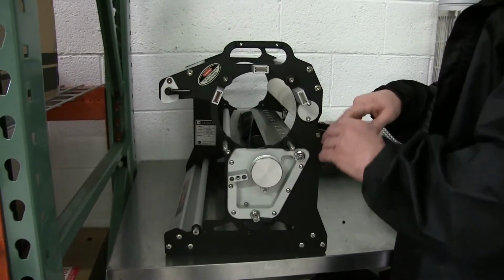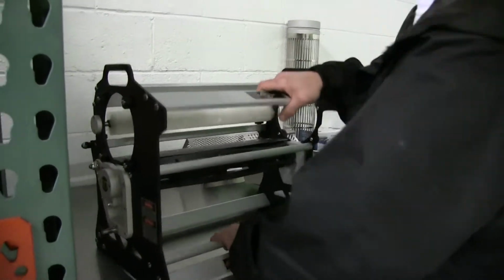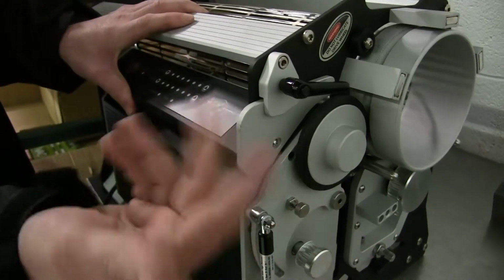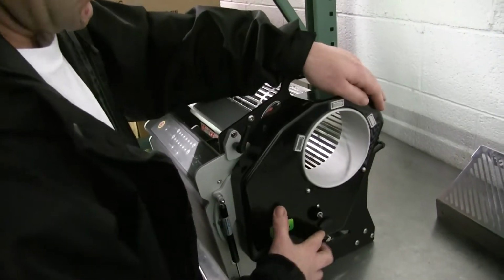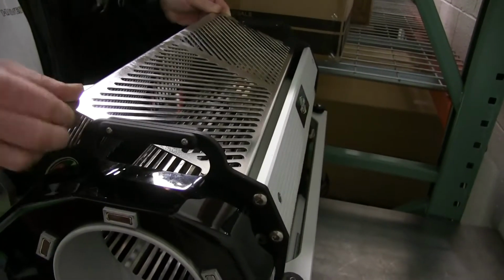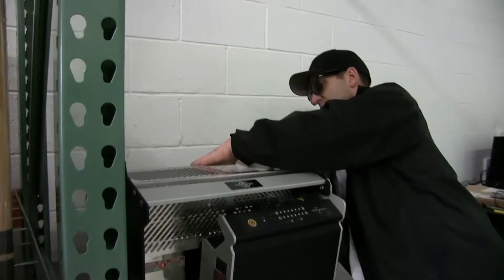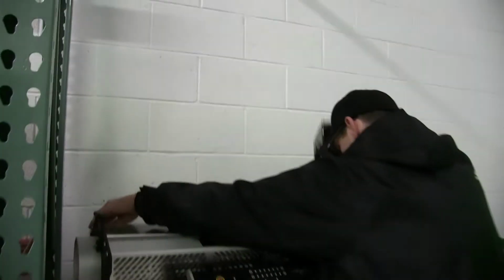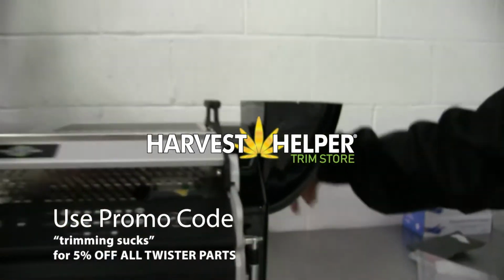Twister T4 - How to Assemble your Twister T4 Trimmer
In this short video Scott from Harvest Helper Trim Store will show us how to
"How to Assemble your Twister T4 Trimmer"

on our website including Twister Trimmer Parts